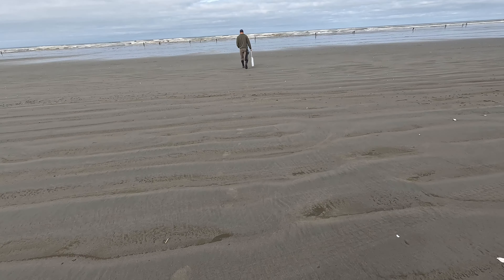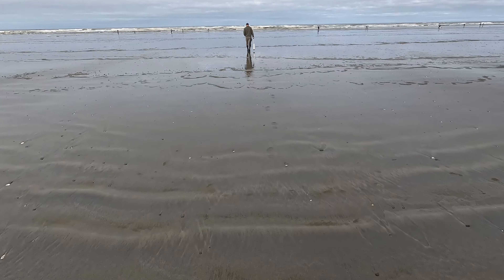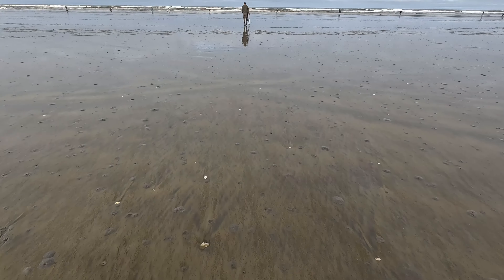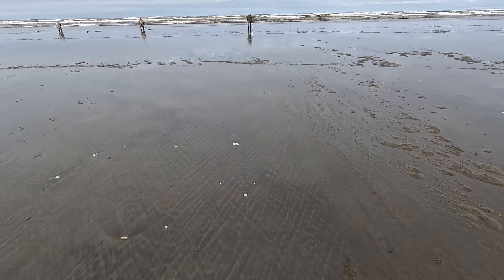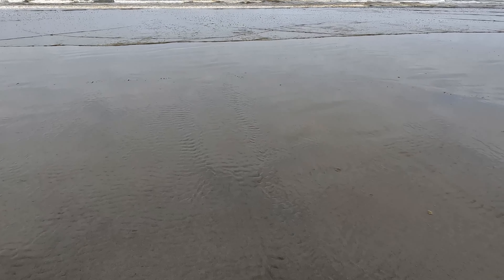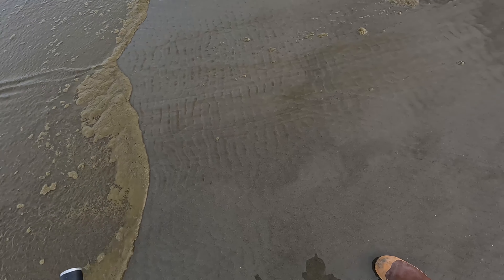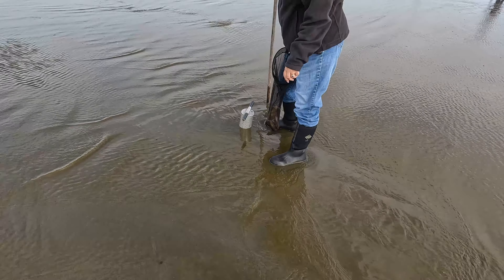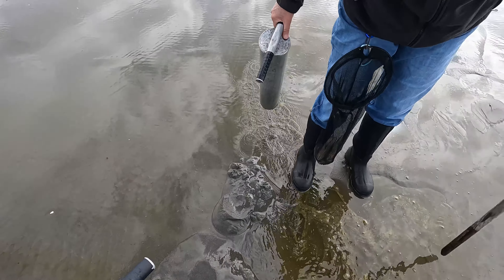Digging for Razor Clams, Volume 1 - Livin’ Outdoors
First set of clam dogs in nearly 3 years. Went out to Grayland and parked on the beach to look for clams. The per-person limit (temporarily) went up to 20 clams instead of ten, and we were gonna limit out. At first, we were getting clams pretty fast, and it looked like we’re gonna be done in about 45 minutes. But then they all disappeared for awhile, and it took us a little over 2 hour to get our 60. They were all very big, fat clams though. So we were pretty happy with the result.

Chapters:
0:00 Intro
2:23 Clamming
3:25 Clam #1
4:33 Mom Gets Two
5:53 Clamming
6:36 Mom Gets Third
6:50 Clamming
7:33 Clam #2
8:25 Clamming
10:09 Honey Hole
11:12 Clamming
11:53 Clam #11
12:23 Clam #13
13:00 Clam #15
13:44 Clamming
15:44 Clam #20
16:07 Outro
19:50 Westport Tower